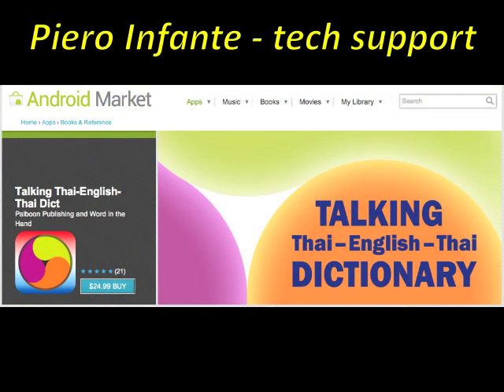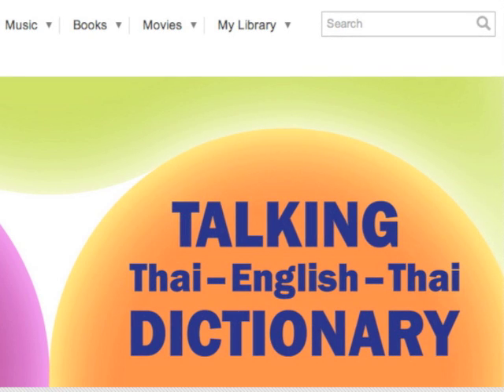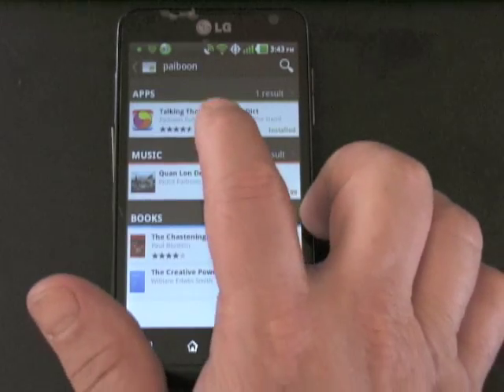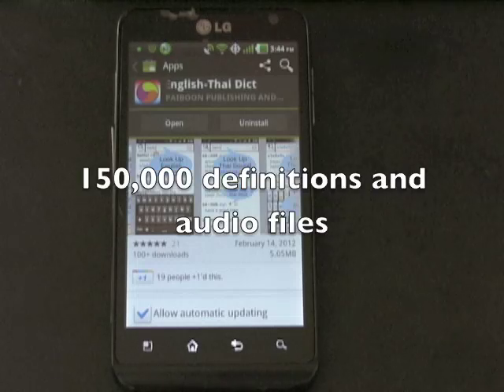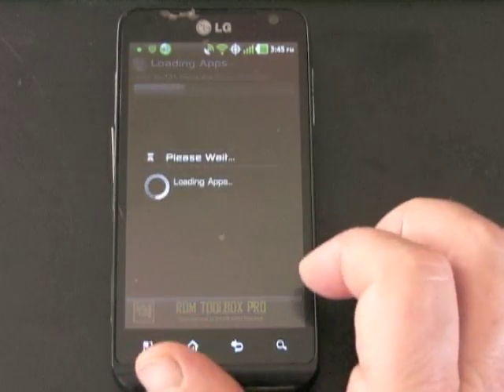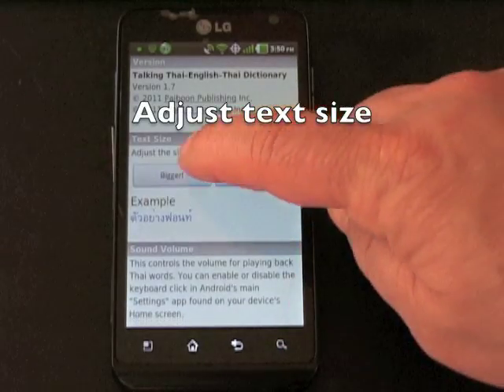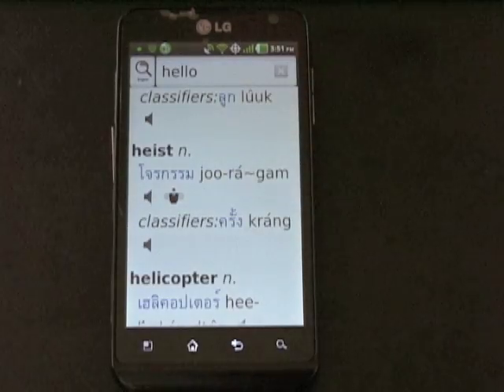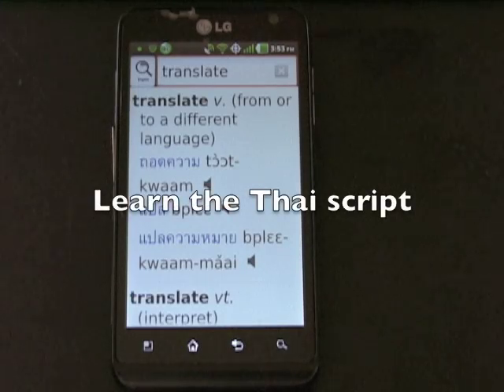Talking Thai English Dictionary Android App by Paiboon Publishing.m4v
This video shows you how to install and use Paiboon Publishing and Word in the Hand's Talking Thai-English Dictionary by Benjawan Poomsan Becker and Chris Pirazzi.

Whether you're on a short trip to Thailand or studying the Thai language in-depth, this is the one Android dictionary you can really use. Nothing else even comes close!